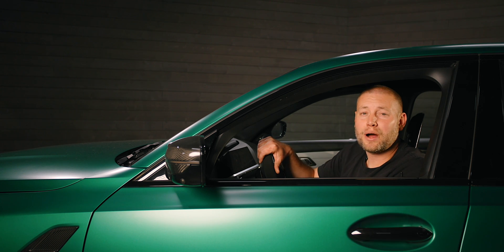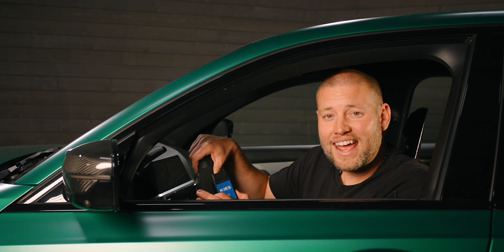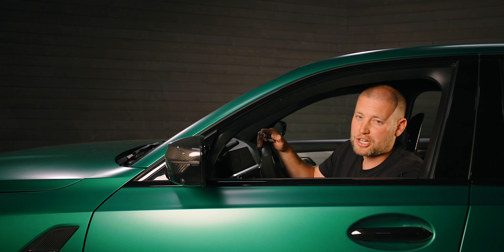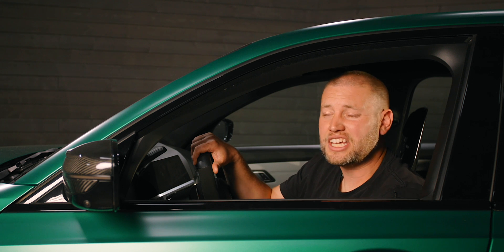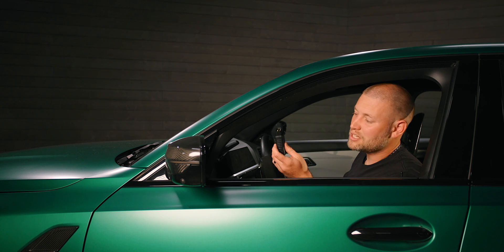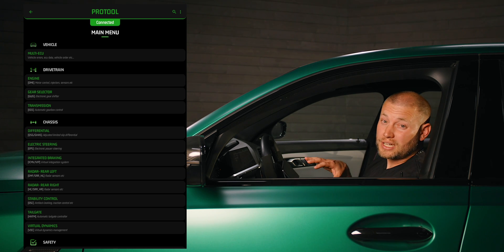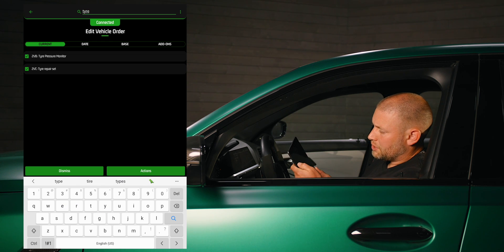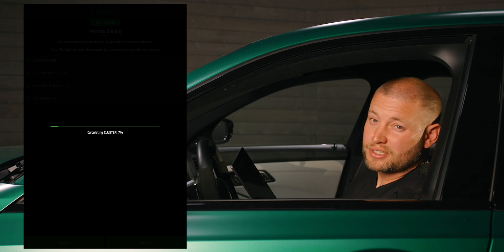How to code out TPMS for the TRACK | BMW (G Series)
Link to the Tablet we used in today's video :

Get your BMW / PORSCHE / MINI mods here :
KIES.COM

Links to the TOOLS we used today :

Samsung Tablet :

In today's video, we show you how to code your car from having TPMS, to TPM so that you don't have any errors when at the racetrack running your tires at a low tire pressure!

(Shop) - Kies.com
(Our Instagram) - @KiesMotorsports
(Our TikTok) - @KiesMotorsports

Kies Motorsports is an Authorized Dealer of: ProTuningFreaks BootMod3, dÄHLer, Mosselman, Mishimoto, Apex, Remus, BimmerTech, AWE Tuning, Evolution Racewerks, CSF, Pure Turbos, Kratos Turbos, FTP, Variant Wheels, Fuel-it, Studio RSR Roll Cages, MST Performance, Burger Motorsports, VRSF, Bilstein, H&R, Injen, Borla, Dinan, GoFastBits, Depo, VMR Wheels, BBS, Sparco, Snow Performance, Nitrous Express, AFE, Akrapovic, Eibach, Hawk, Fifteen52, Koni, KW, Seibon, Stop Tech, Vorsteiner, Wagner Tuning, Wilwood, and many more incredible brands!